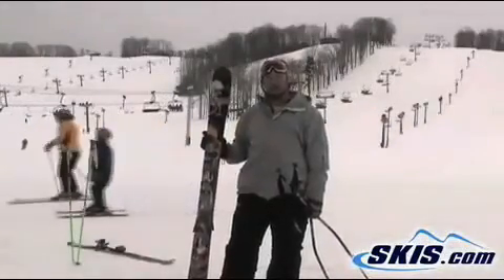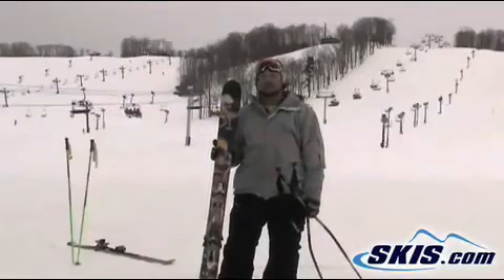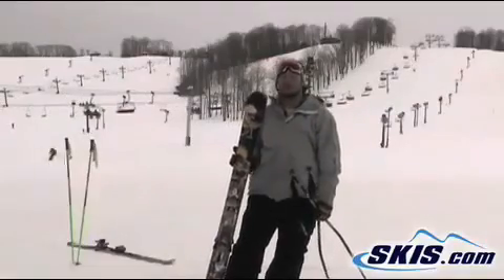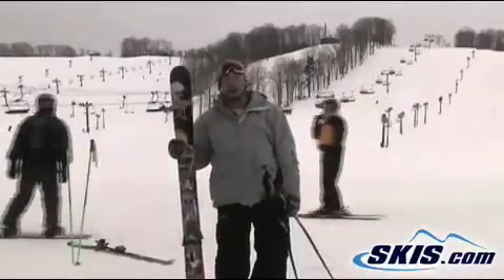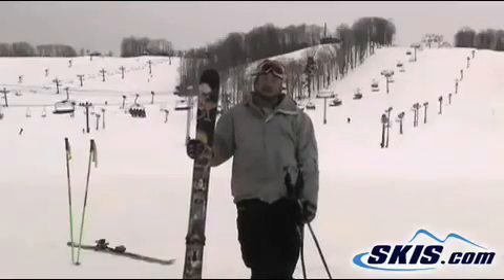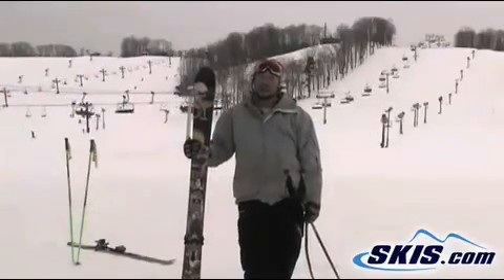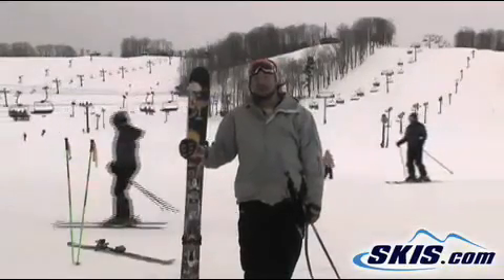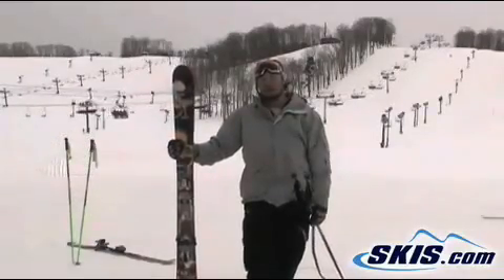2011 Line Blend Skis Review from skis.com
Video review of 2011 Line Blend skis